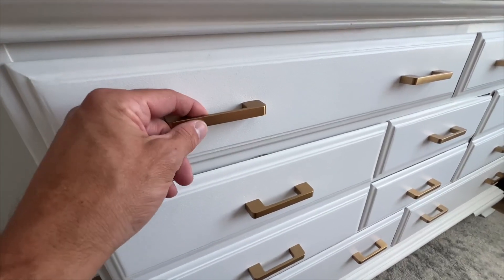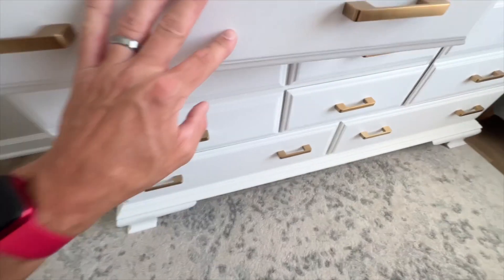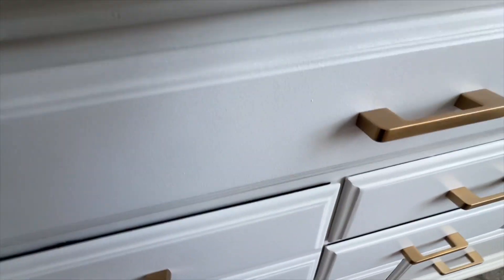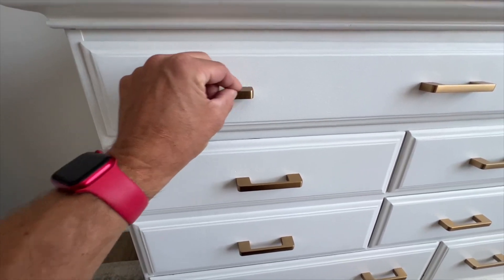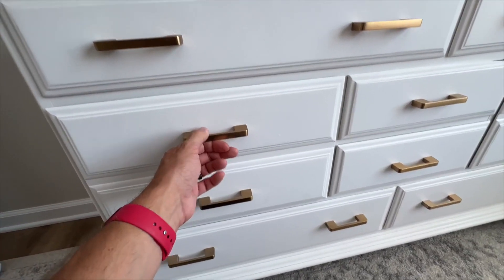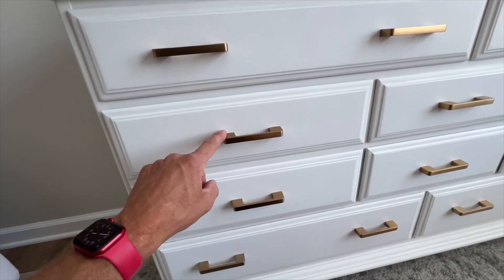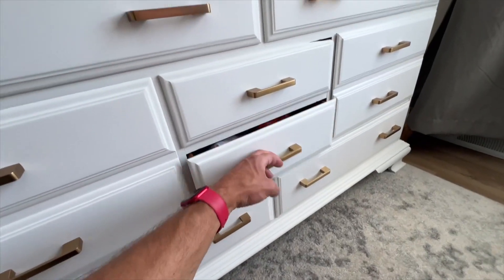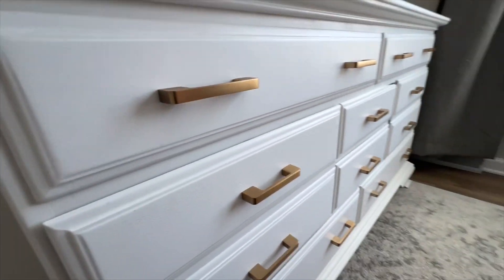Should you buy these Lepatape Cabinet Handles